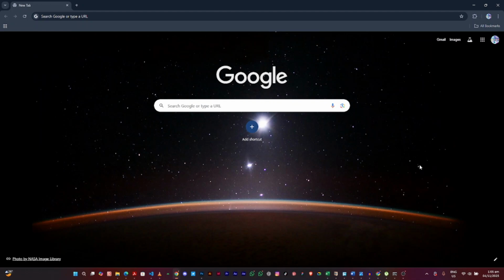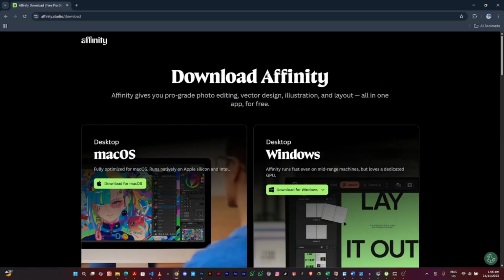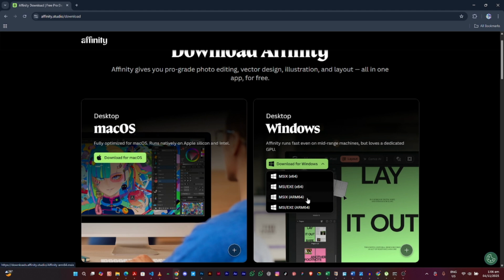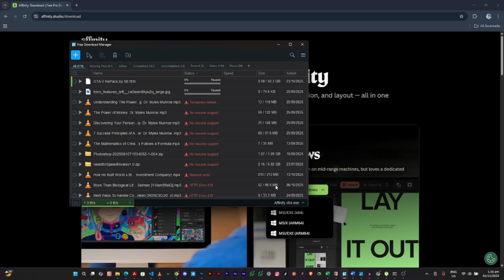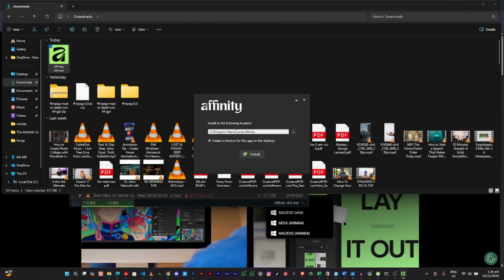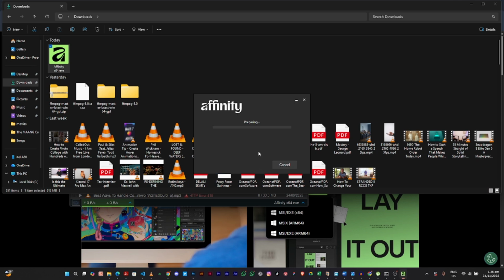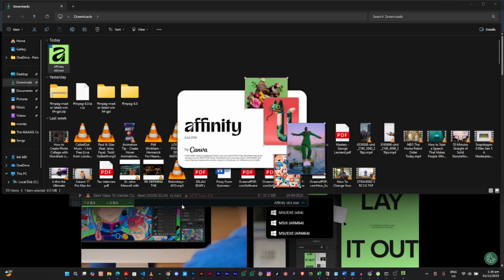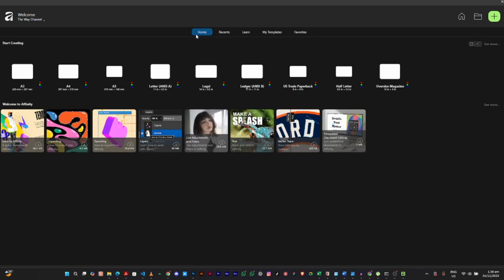How to Install Affinity for Free (Quick & Easy Method)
Affinity is now available for free to download and install.

This video shows you how to easily do that.

install affinity for free on windows 10 or 11
how to get affinity suite for free quick and easy